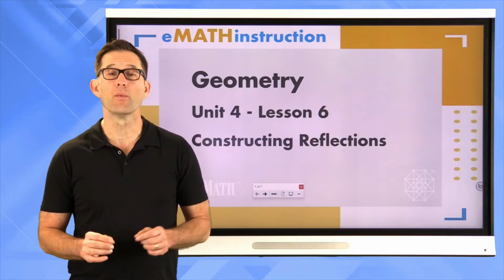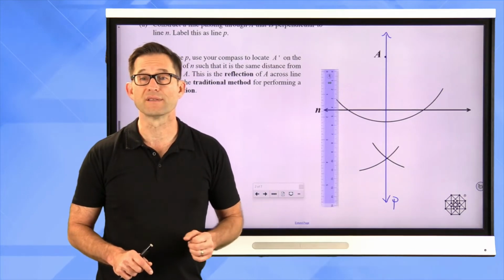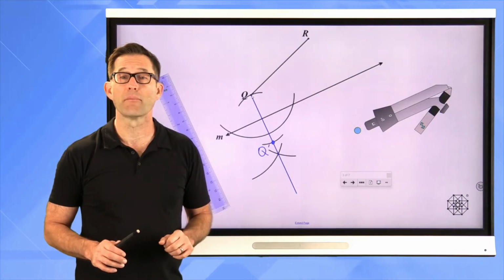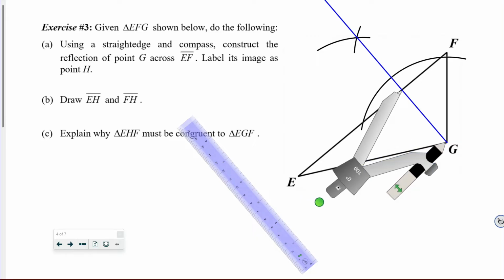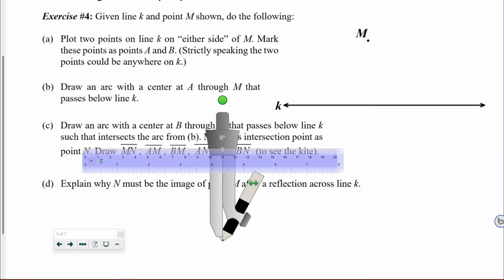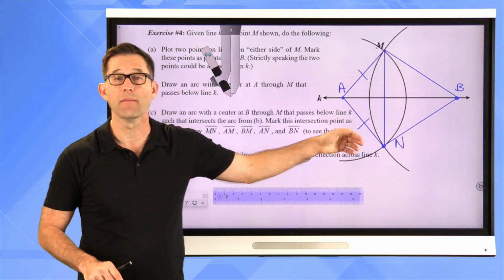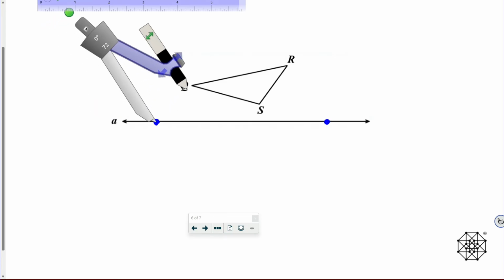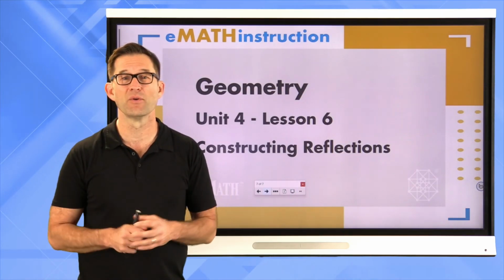N-Gen Math Geometry.Unit 4.Lesson 6.Constructing Reflections